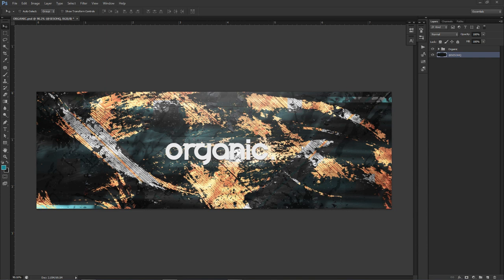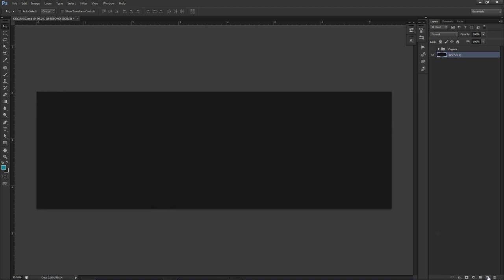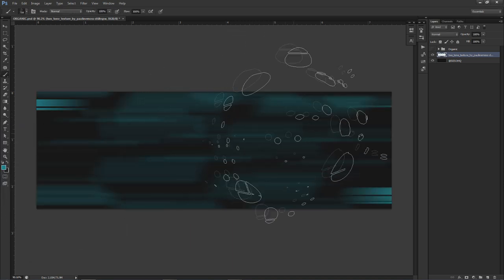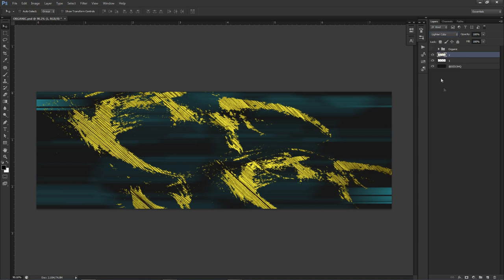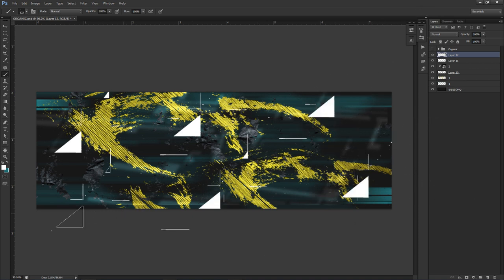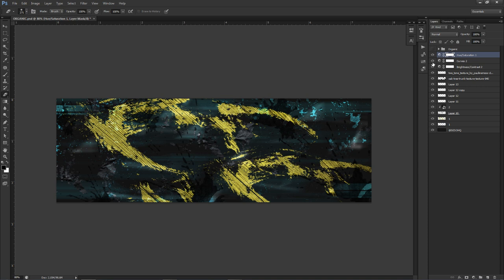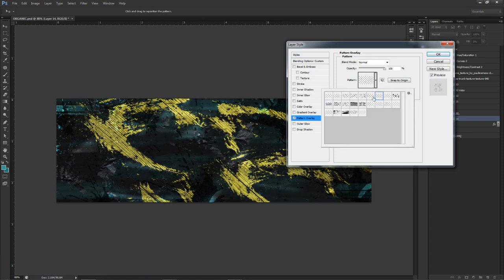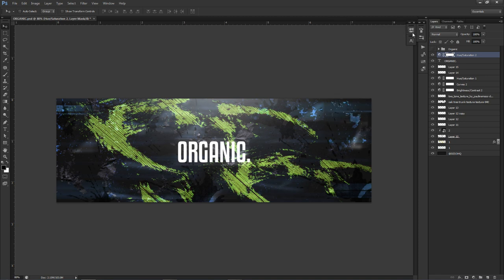Photoshop Tutorial: Creating Abstract Texture Banner Designs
Video Description: Yes, yes and more yes. I freaking love how this came out.